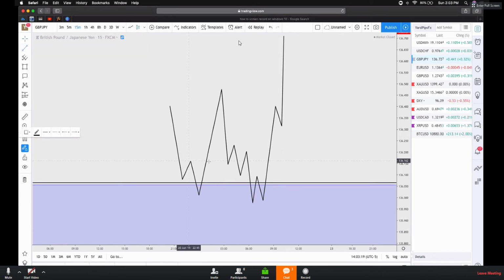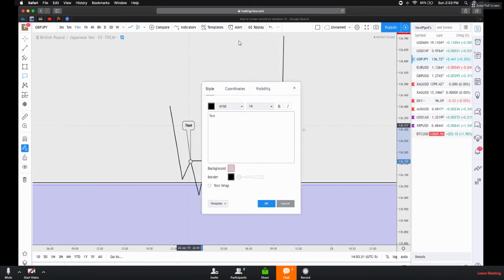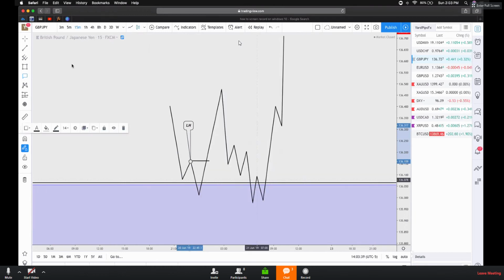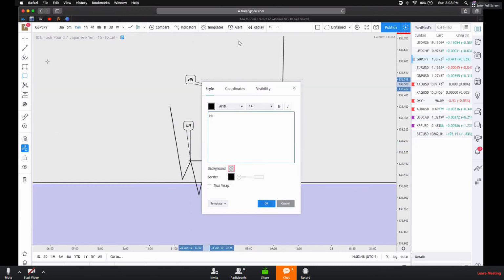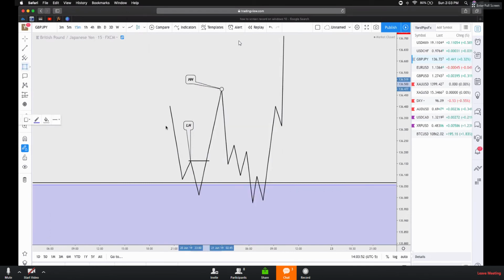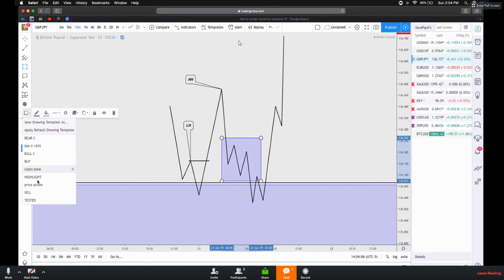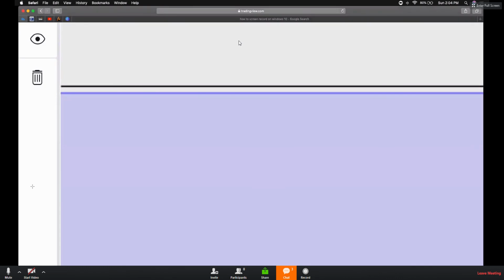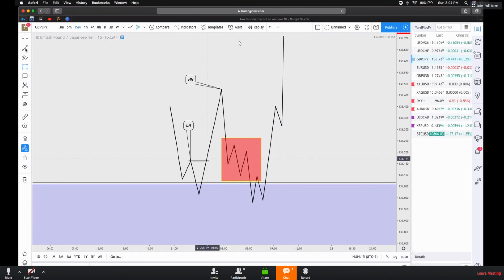Forex Sessions Part 3